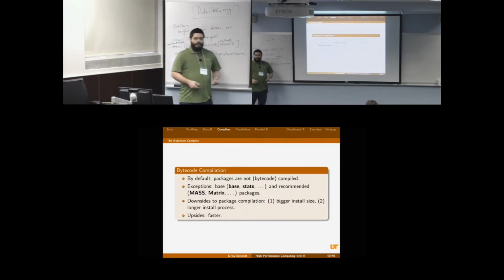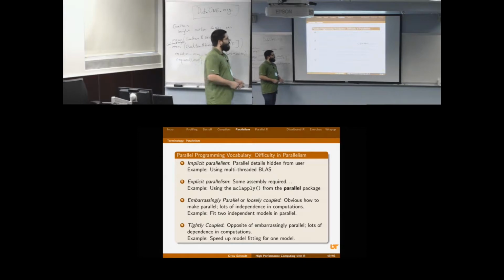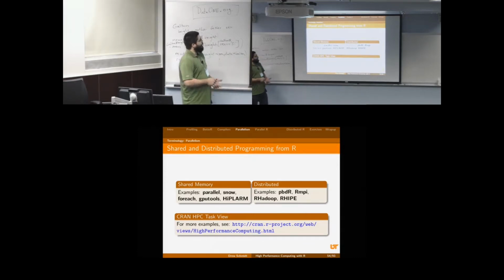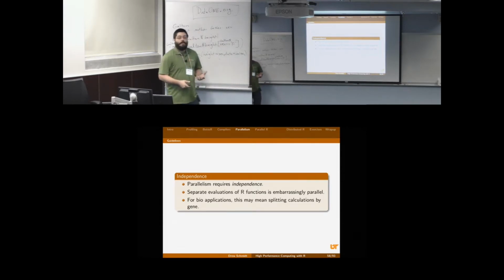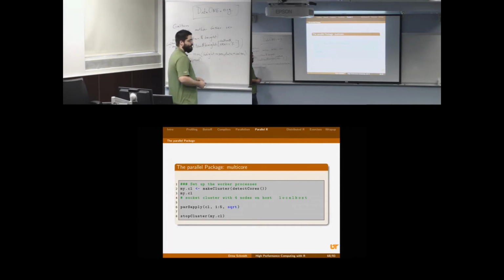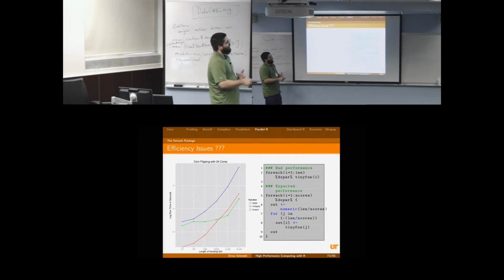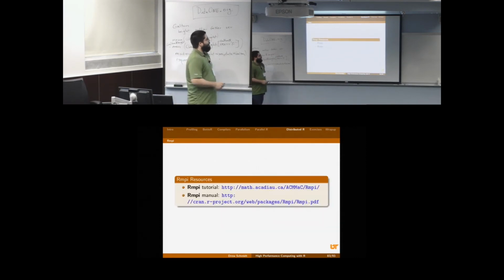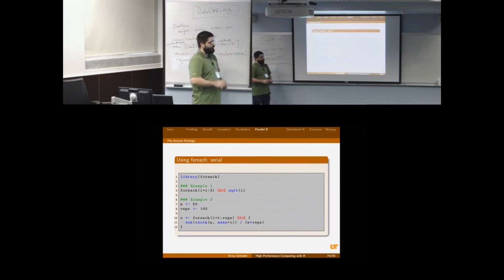More HPC R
Drew Schmidt, NICS Univ. of Tennessee, gave a talk entitled "More HPC R" at the Computing in the Cloud Tutorial, held 6-8 April 2014. To read more about the workshop, click the following